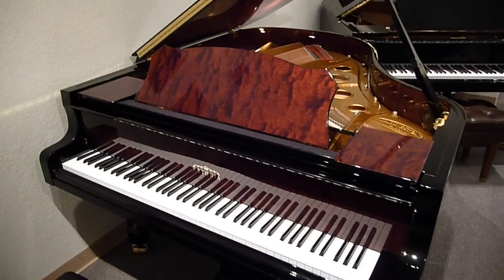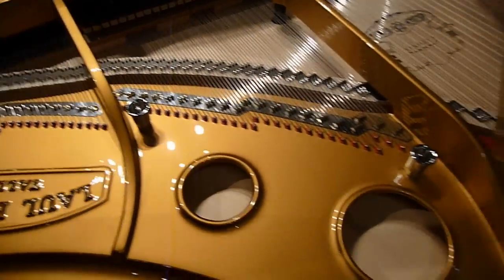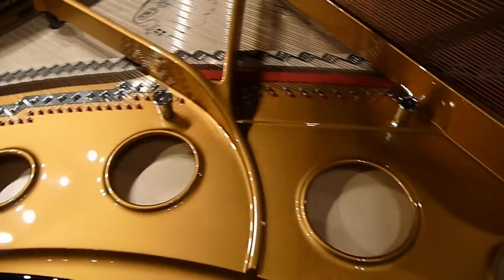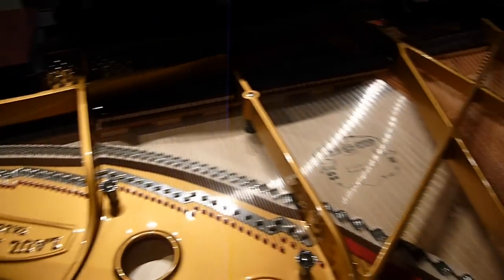Gorgeous "Hidden Beauty" Style Estonia 190 6'3" Grand Piano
This video shows the impressive detail found on the Estonia Pianos which rank among the world's finest and are affordably priced at Nick's Piano Showroom serving the Fort Myers and Naples area.